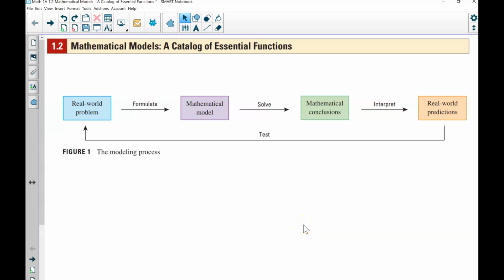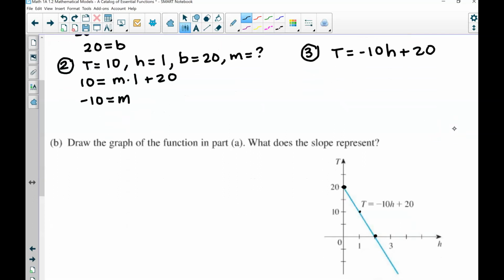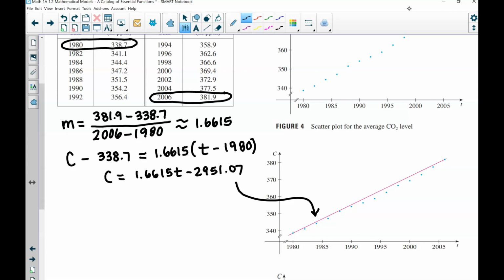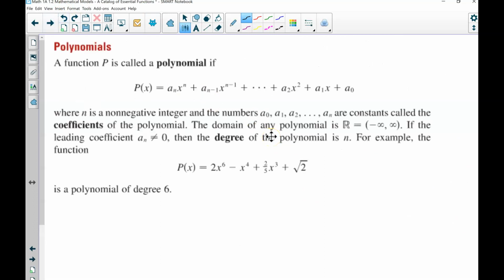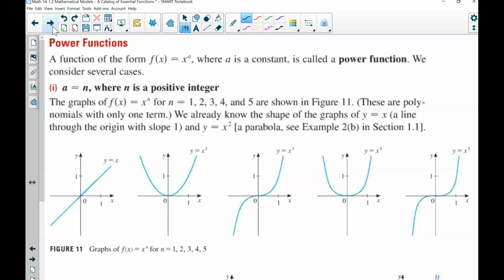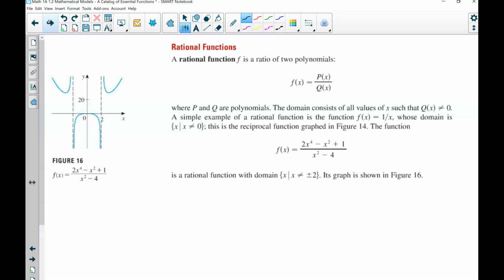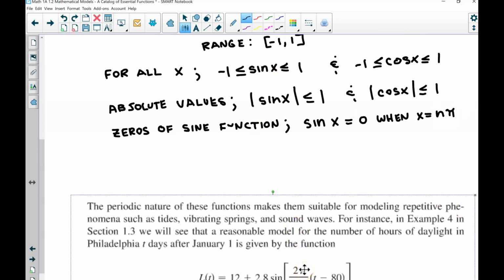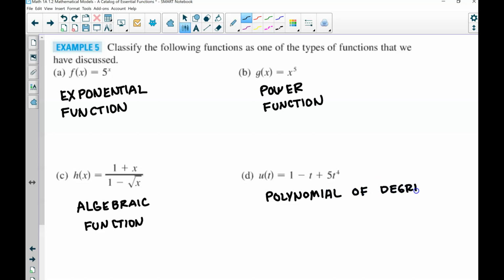1.2 Mathematical Model: A Catalog of Essential Functions